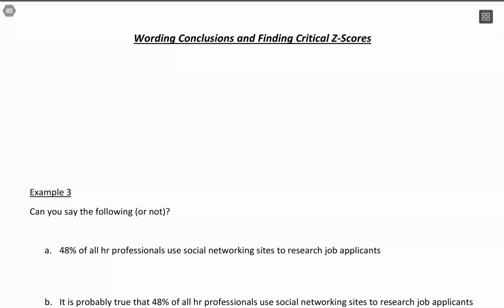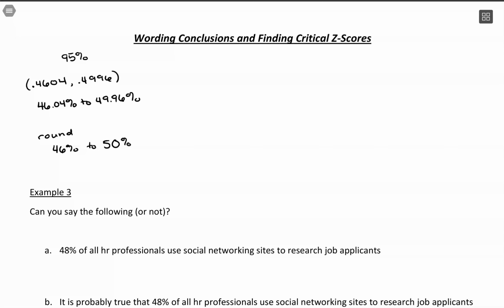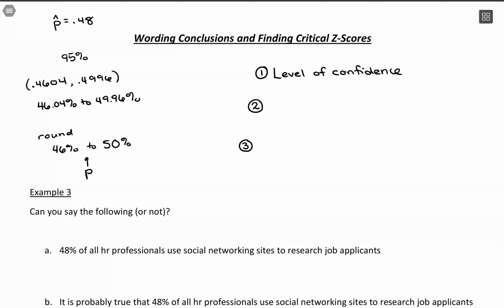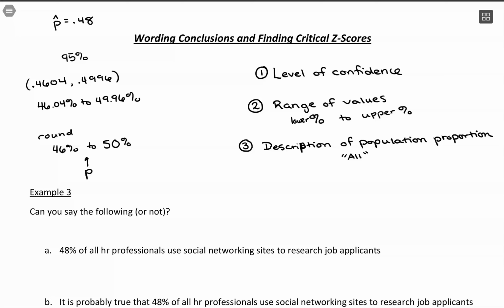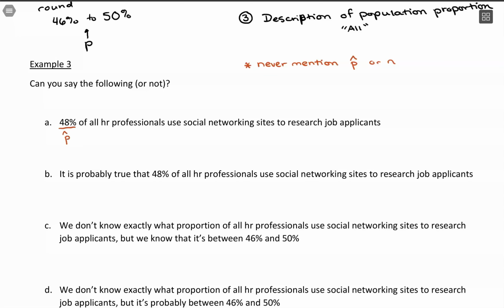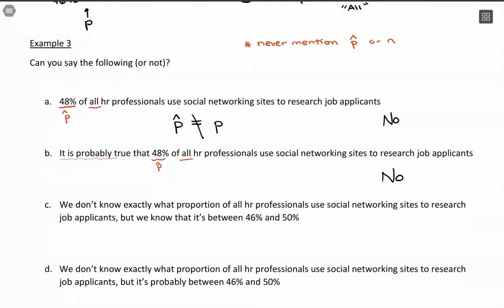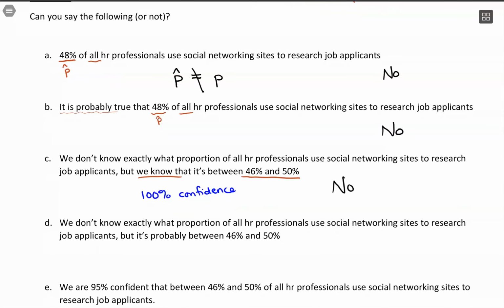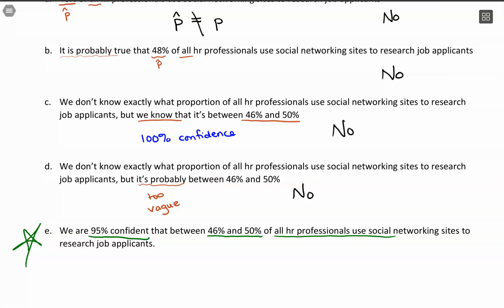Conclusions for Confidence Intervals